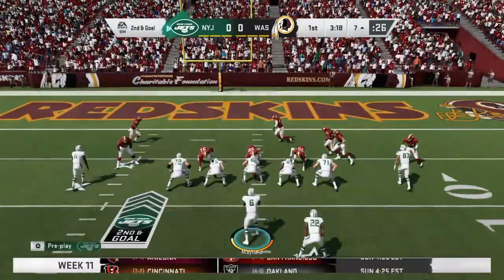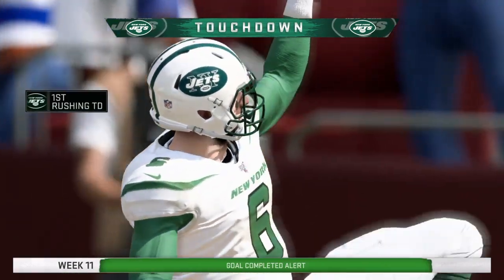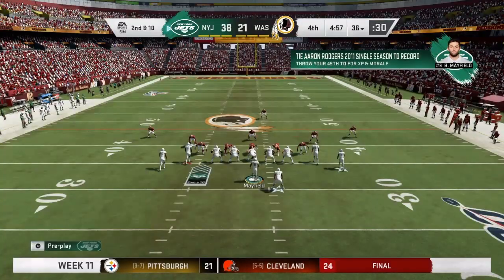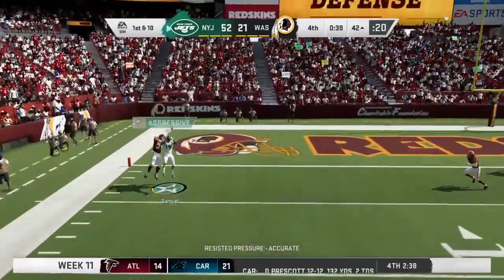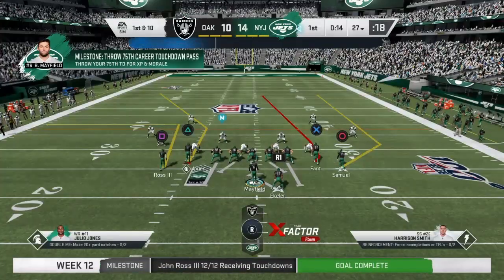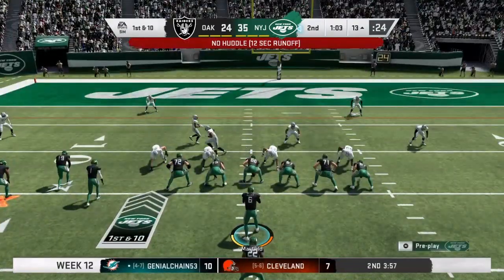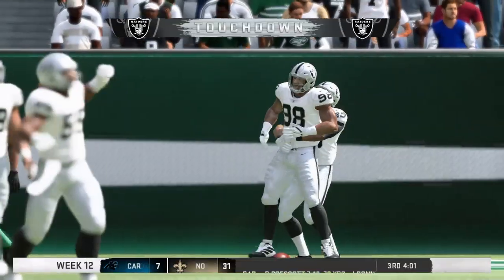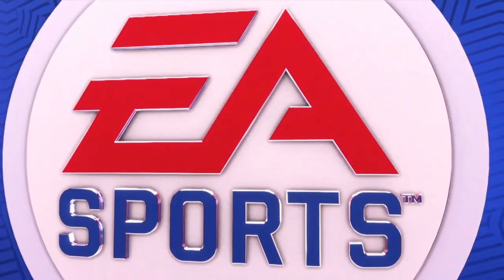JULIO JONES vs JALEN RAMSEY in Madden 20!!!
SHAREfactory™